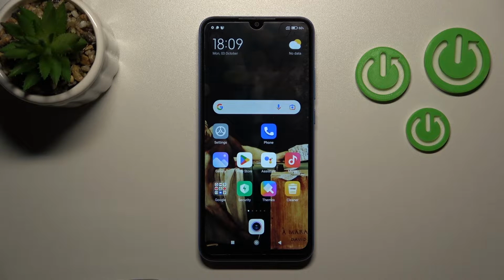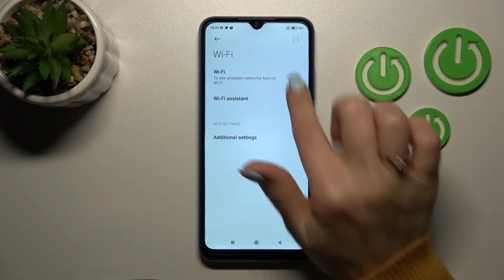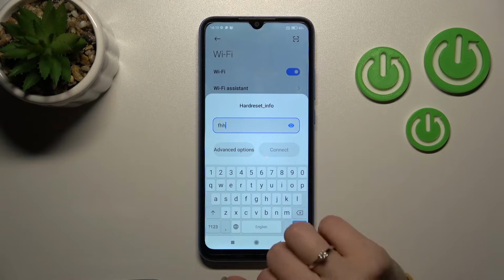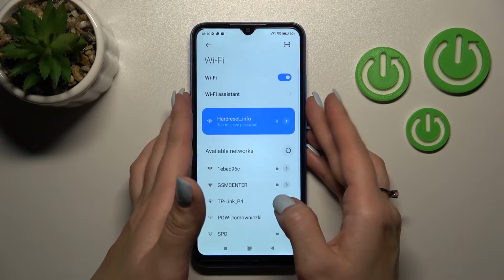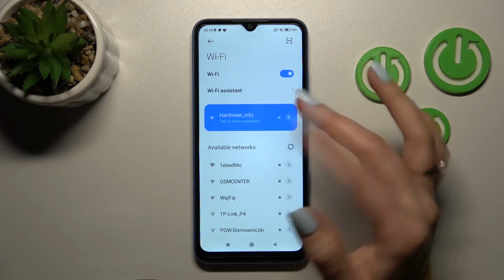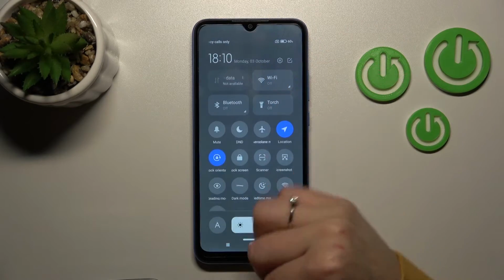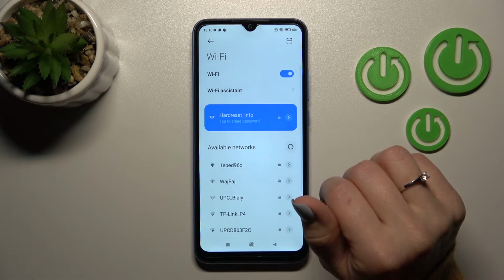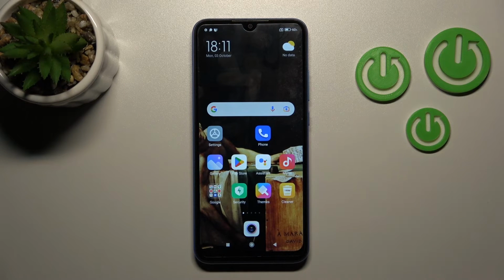How to Connect the REDMI 10A Phone to the WiFi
Learn more about the REDMI 10A:
This video tutorial has been filmed and uploaded to the channel with the purpose of showing how you can establish a WiFi connection on your REDMI 10A smartphone. Thereby, we are humbly inviting you to view this video and fix all the possible issues you might have had with connecting your REDMI 10A mobile device to the WiFi.

How to connect to the WiFi on the REDMI 10A? How to establish a WiFi connection on the REDMI 10A? How to turn on the WiFi on the REDMI 10A? How to enable the WiFi connection on the REDMI 10A?